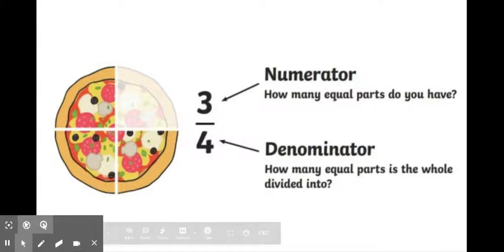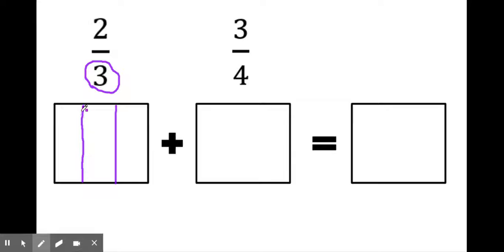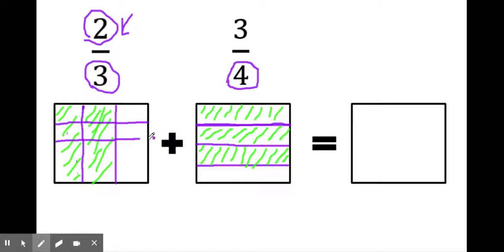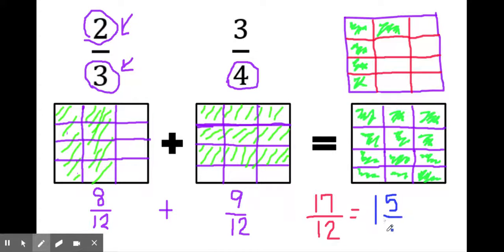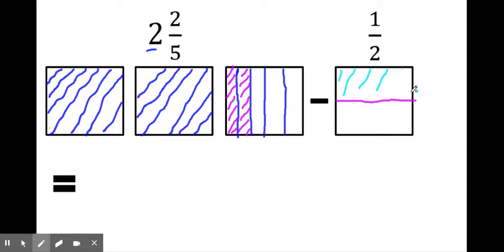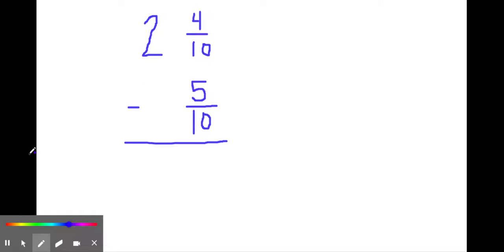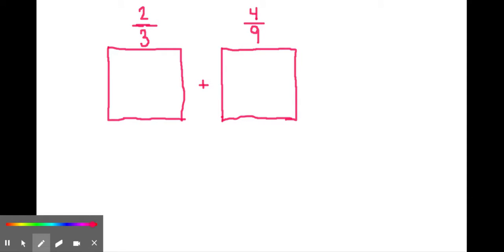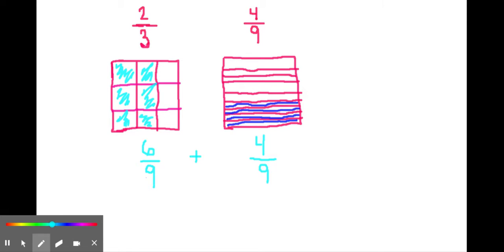DCBTP presents: Fractions with Ms. Carllnisha Bullard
Carllnisha Bullard will be discussing Fractions  for grades 3-5